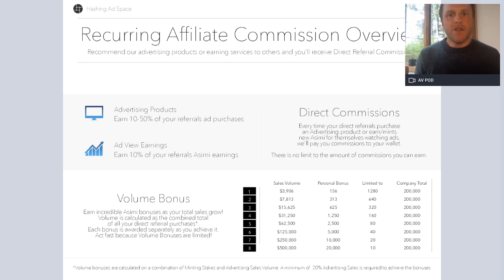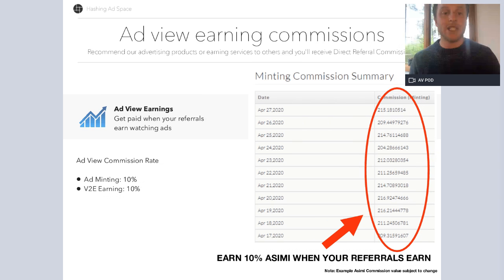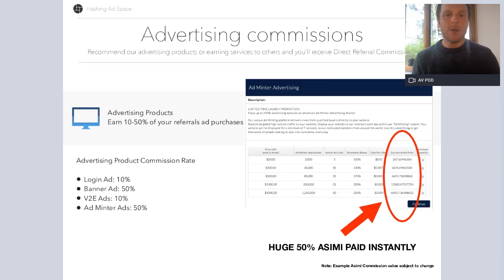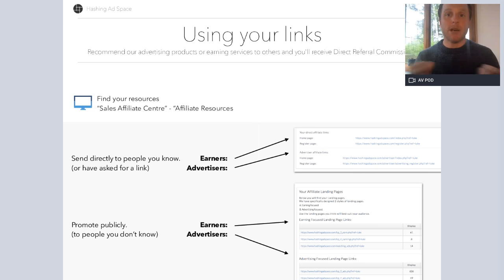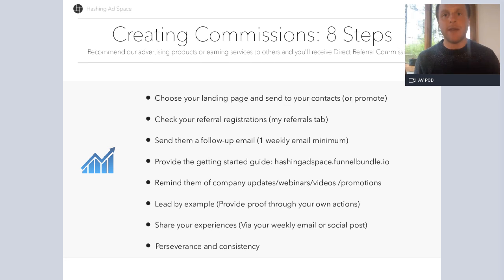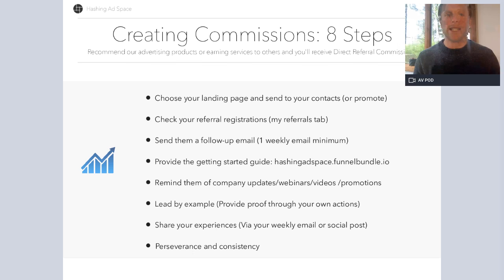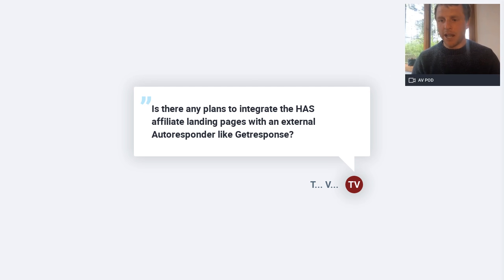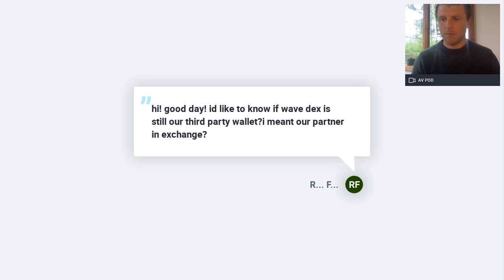Hashing Ad Space Affiliate Success Webinar 1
Learn about the Hashing Ad Space Affiliate program and how to start maximising your income building an affiliate business for yourself.